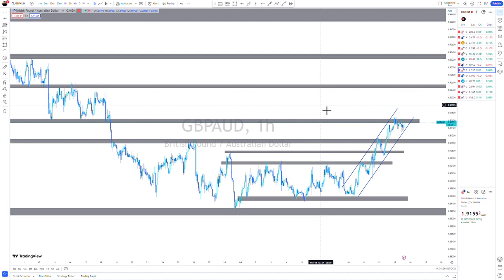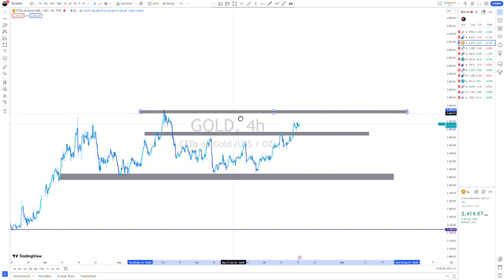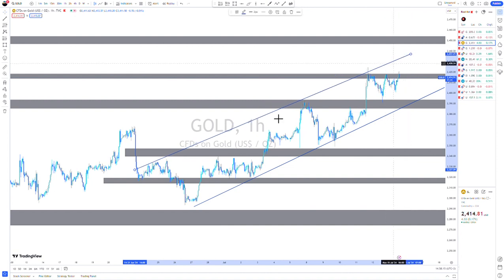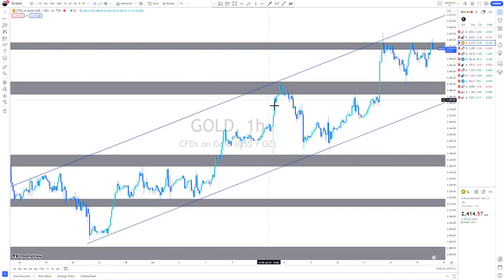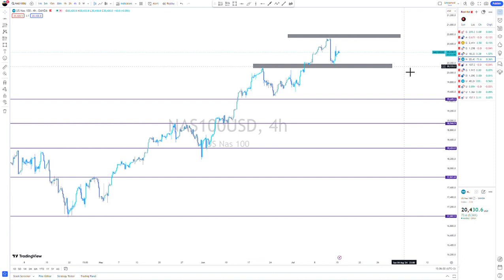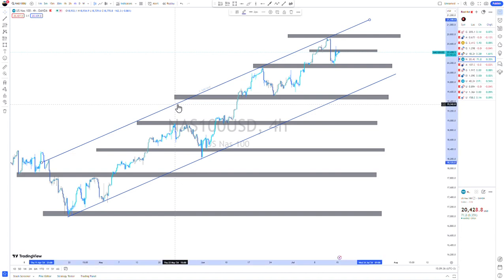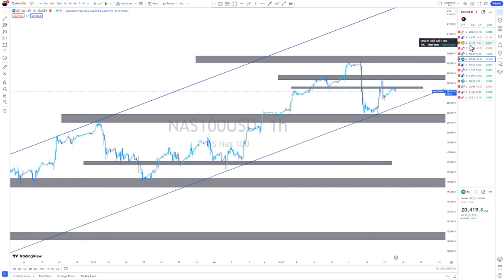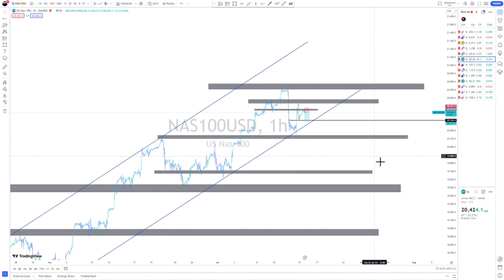Gold and Nas100 weekly outlook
weekly analysis for gold and nas100